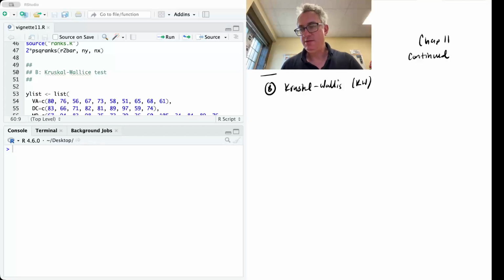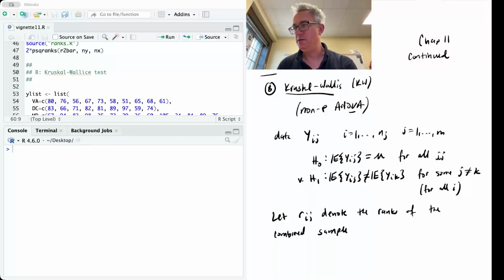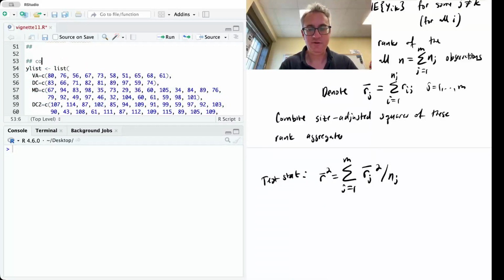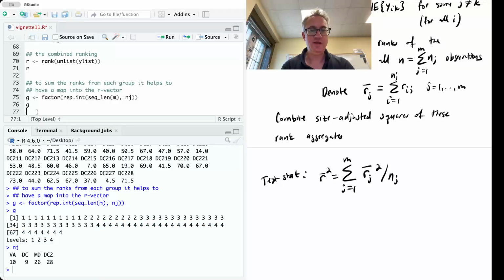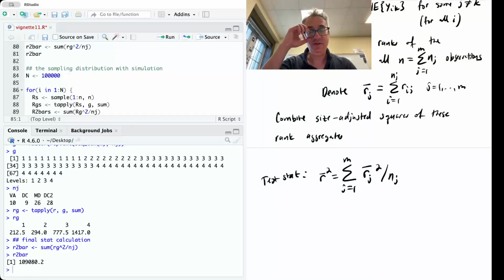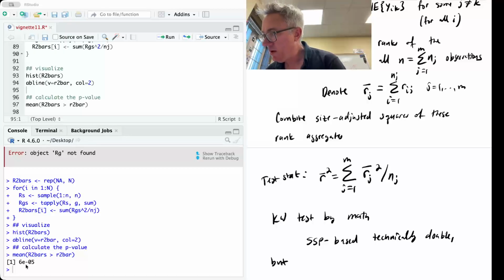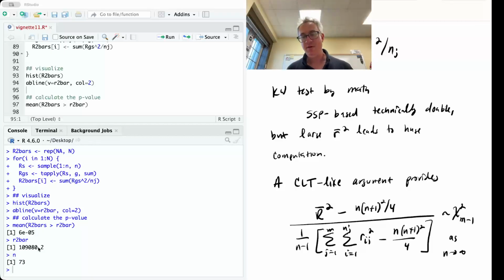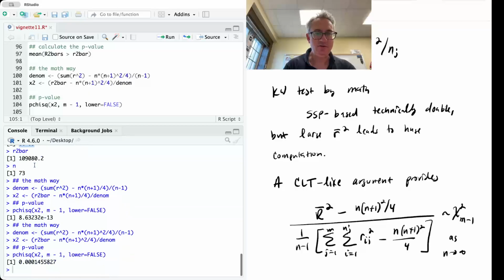Monty the Hipp0 : Chapter 11 Vignette, part B: Kruskal-Wallis test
Nonparametric ANOVA (homogeneity of means for 3+ groups)  Kruskal-Wallis test